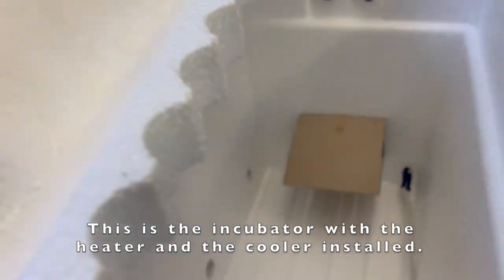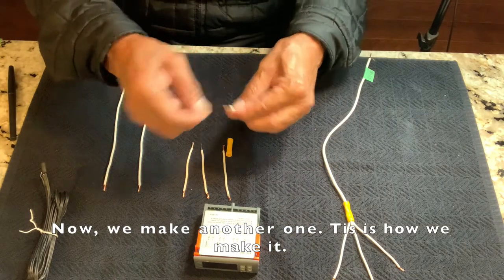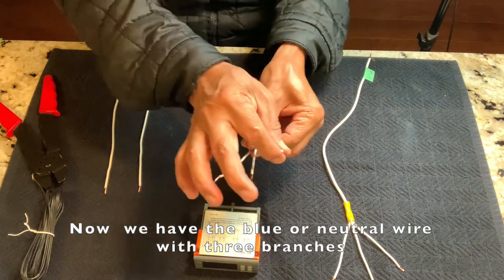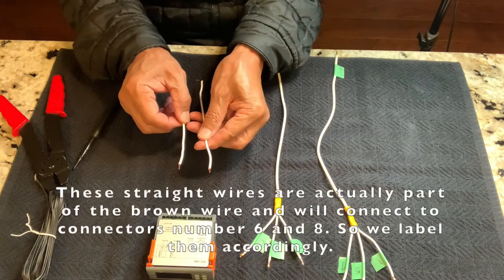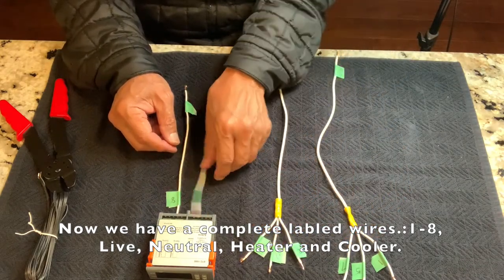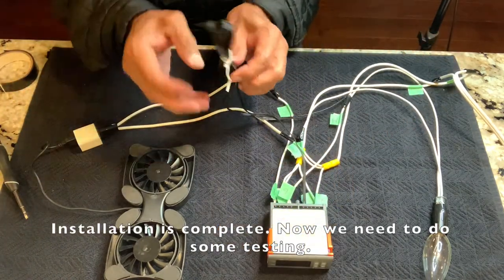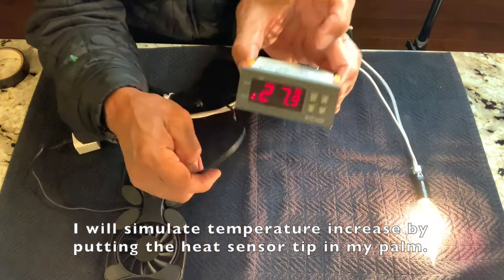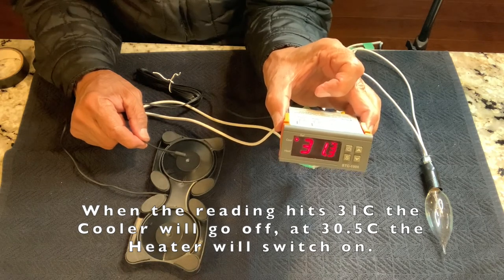How To Wire STC 1000 To Your Tempeh Incubator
You may have built your own tempeh incubator with the heater and cooler installed. Now you might want to connect your incubator to the temperature controller STC-1000. This video will show you how to do it easily and successfully. Good luck trying!
Now available my tutorial on how to make your own tempeh incubator!